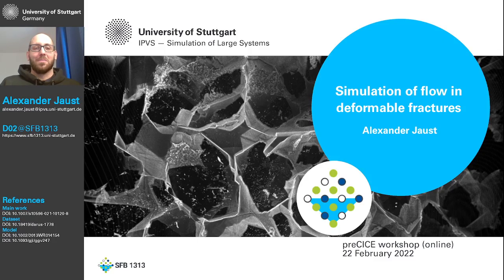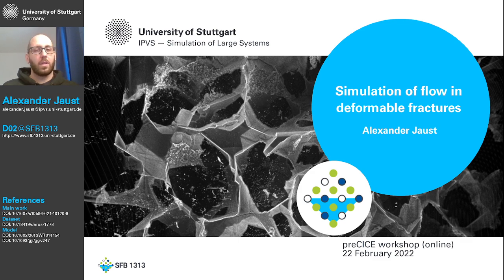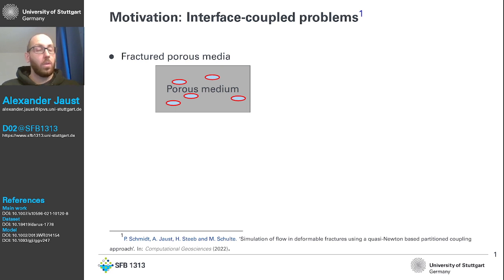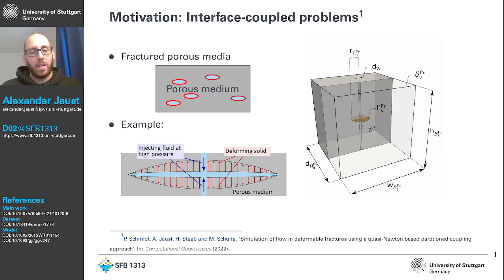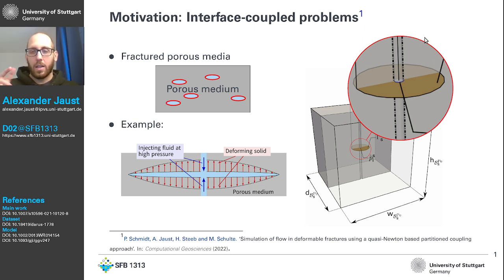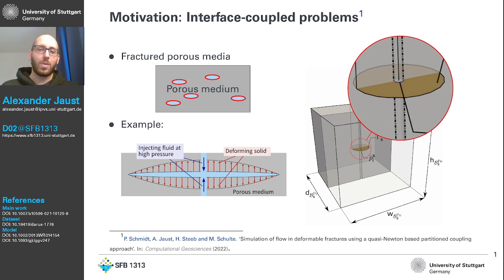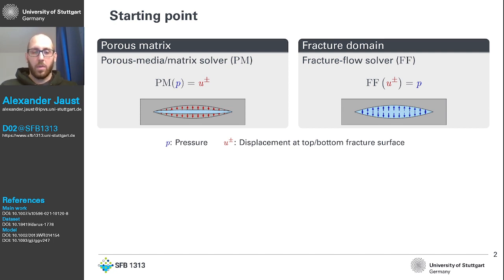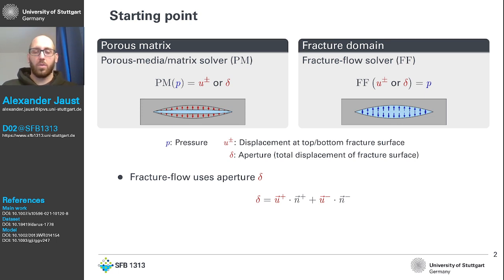Simulation of flow in deformable fractures (Alexander Jaust, preCICE Workshop 2022)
Pre-recorded talk for the 3rd preCICE Workshop, February 21-24, 2022, organized by the University of Stuttgart (online).

Authors: Alexander Jaust, Miriam Schulte

As part of the SFB1313 we work on coupled porous-media applications. This includes the prediction of fluid flow in and deformation of fractures in a porous medium. These predictions are important for hydraulic applications and hydro-fracking. We present an approach to simulate such applications based on a mixed-dimensional model using FEniCS and preCICE. This approach avoids the ill-conditioned monolithic problem and is suitable for, both, single fractures and fracture networks